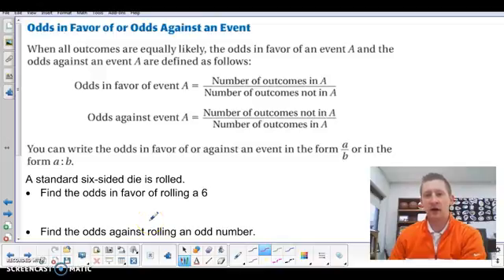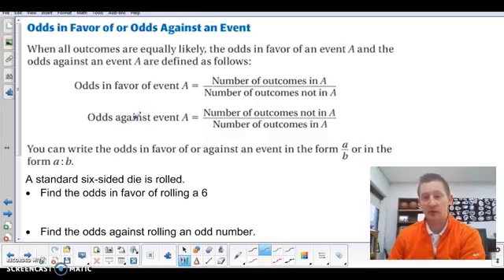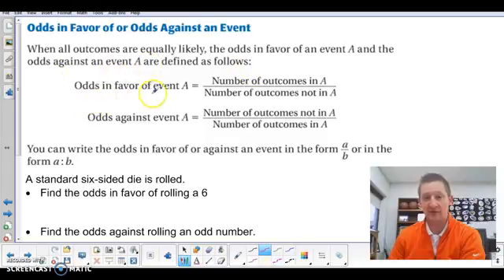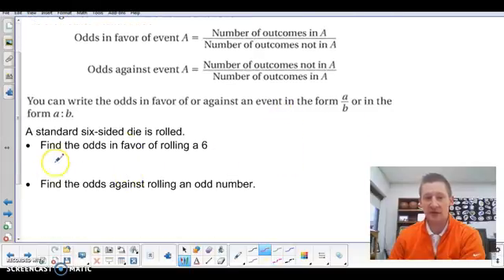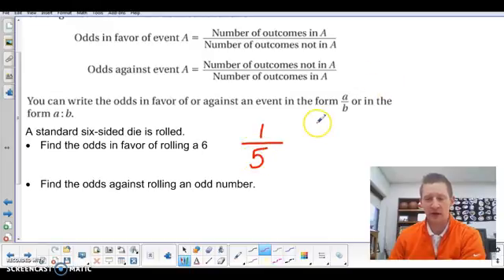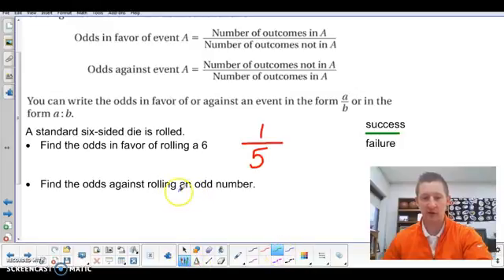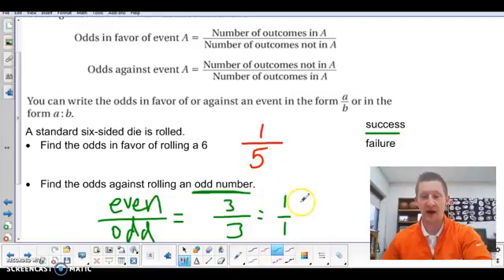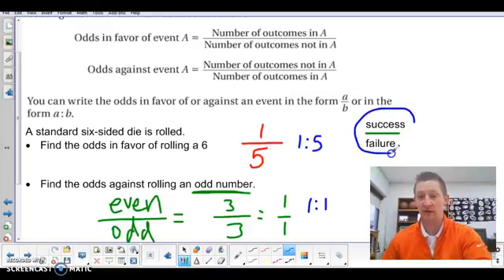8.3 Define and Use Probability (pt. 3)